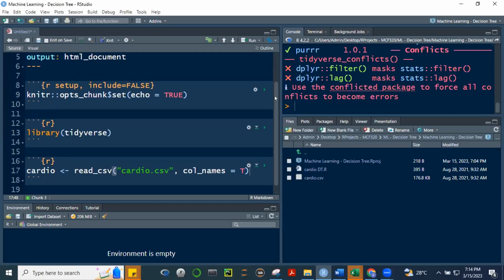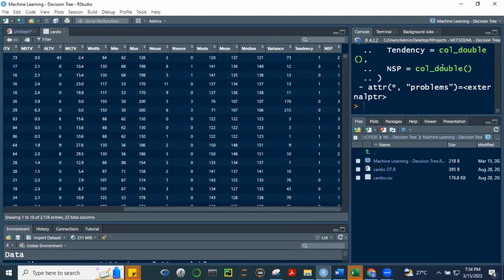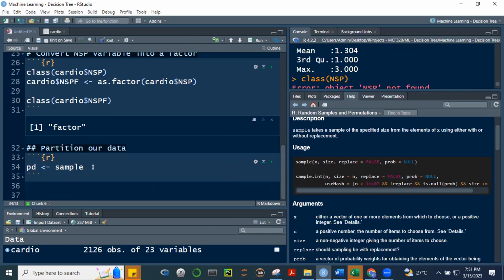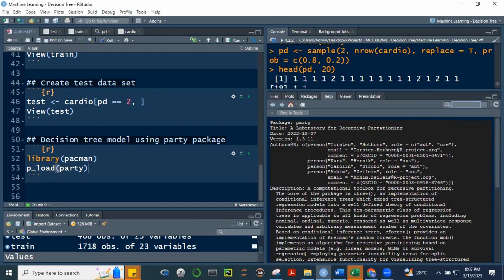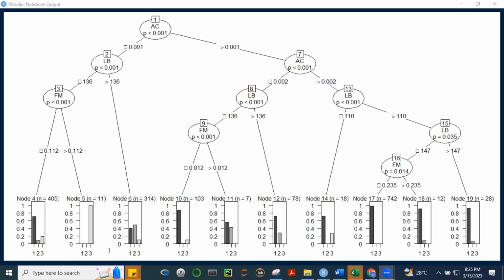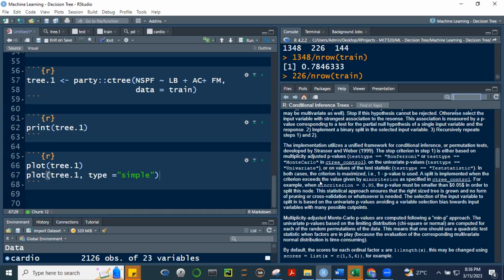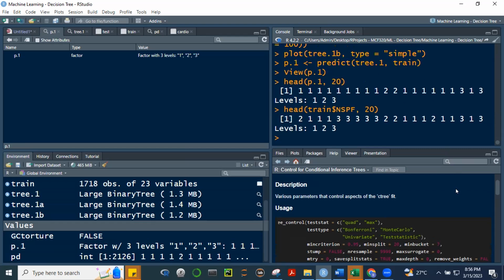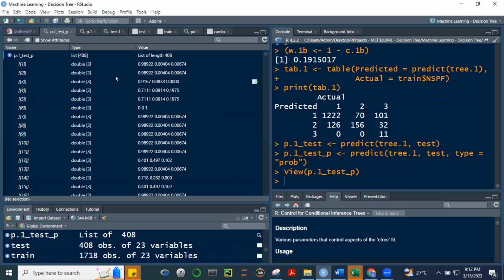MCF320 March15, 2023 Introduction to ML Decision Tree